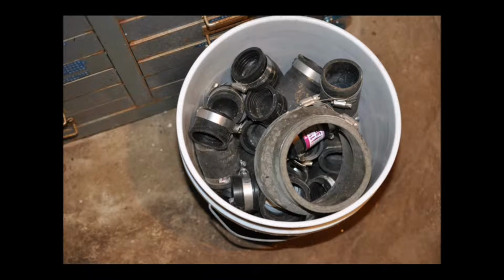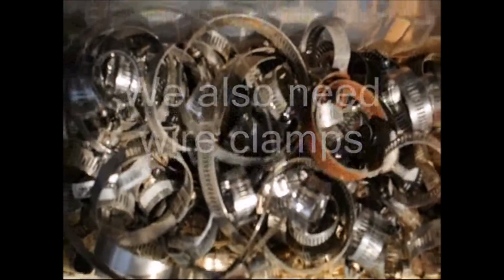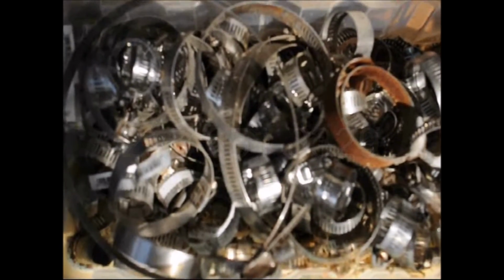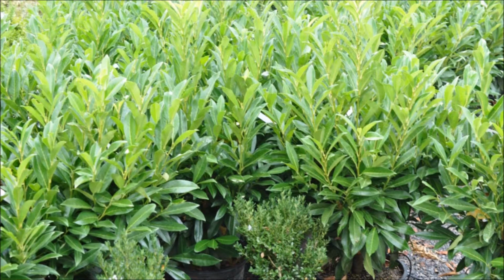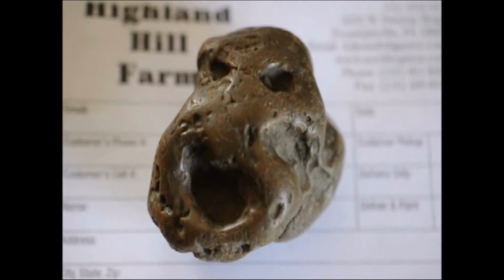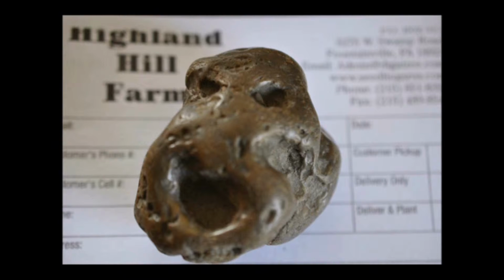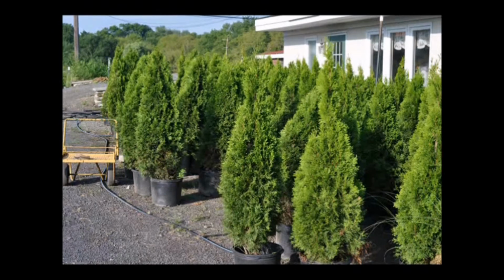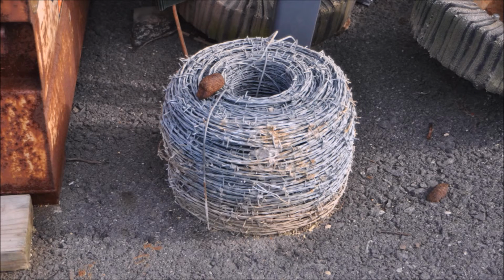Strange Bucks County Rock